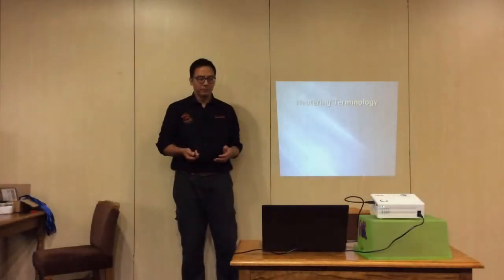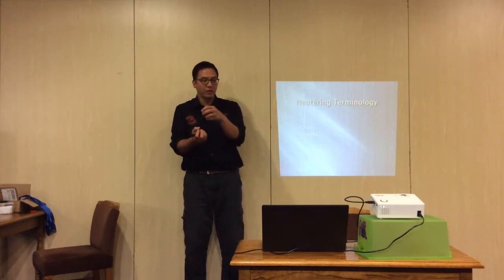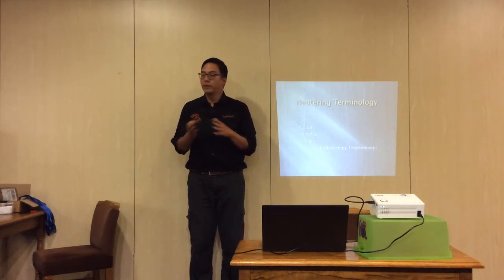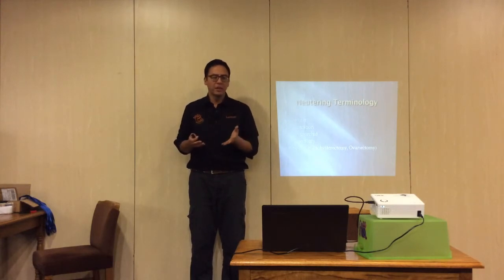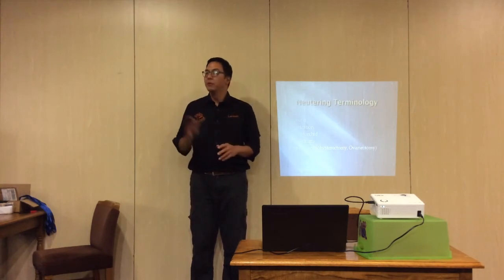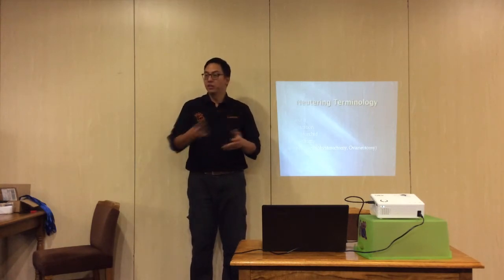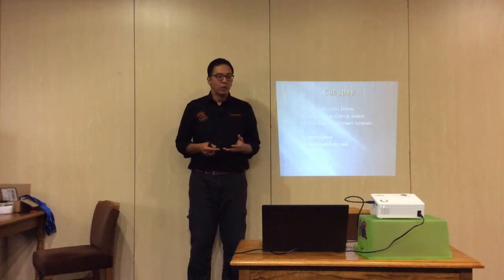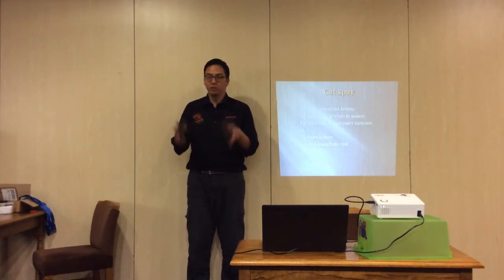Neutering, Castration and Spaying - Terminology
Do you know the 'ins and outs' of neutering? How about the pro's and cons of cat castration or spaying? If not then look no further, this is the video for you!
This is part one of a fantastically interesting talk all about neutering cats and dogs; Dr Lennon begins by explaining  the key terms of castration, as well as if it's a good idea to get it done or not.